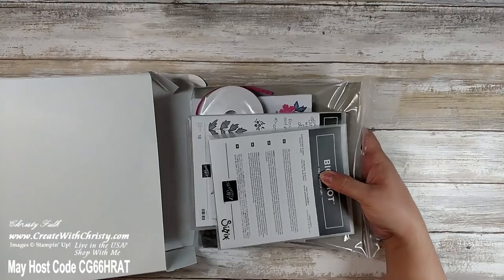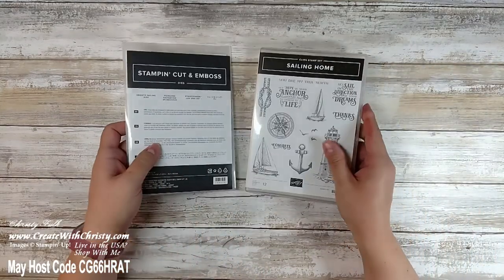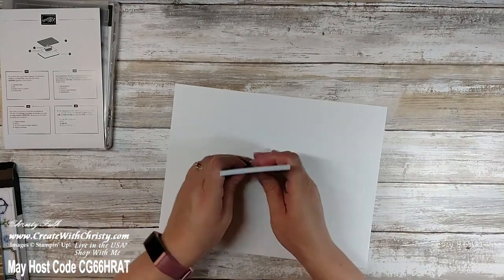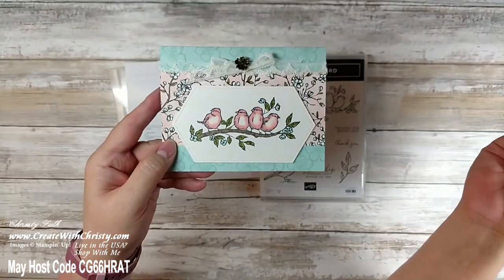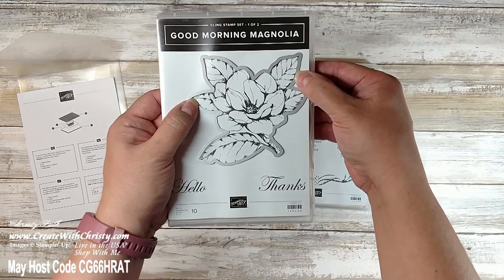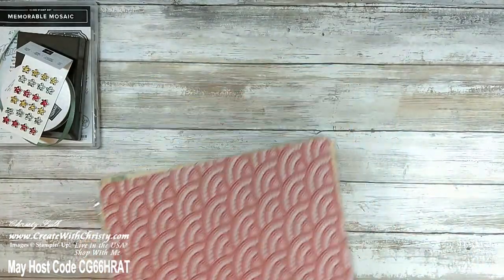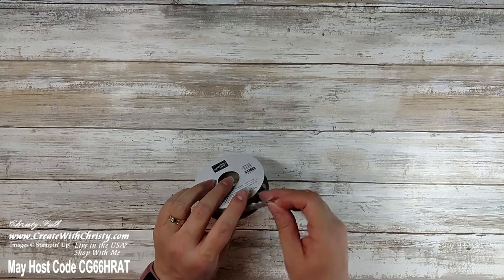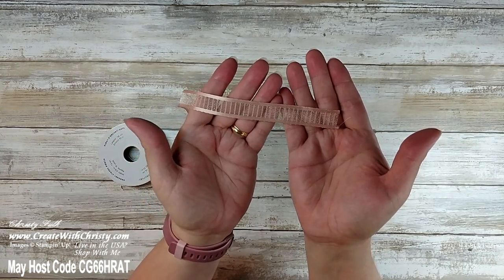New Annual Catalog Preorder Un-Boxing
Join me in seeing all of the new goodies I got with my 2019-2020 Stampin' Up! Annual Catalog preorder. So many wonderful products I know you'll love.

You'll even get to see the Everything is Rosy Product Medley...you can purchase this medley this month only...it's while supplies last, so it could disappear before May 31. Order from me, using May's Host Code CG66HRAT , and get exclusive projects  (with exclusive video tutorials) and the cardstock supplies needed to make them. Find out more in the video.

Live in the USA? Don’t have a Stampin’ Up! Demonstrator? If your answer is yes to both questions, I'd love to be your Stampin' Up! Demo!

Doily Rewards Program – Earn a $50 Shopping Spree from Me (USA residents only)

I'd love to send you the current catalog(s) if you don't have one.